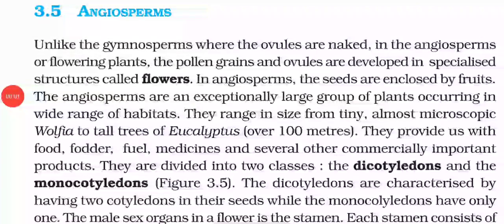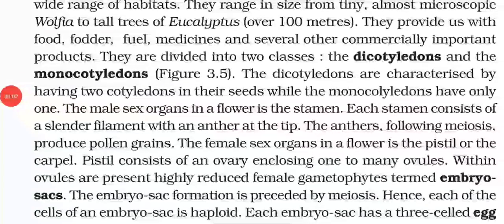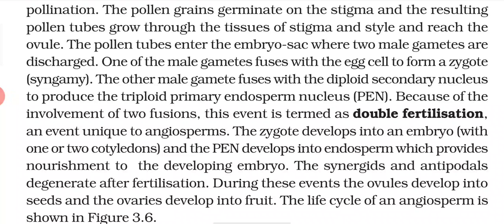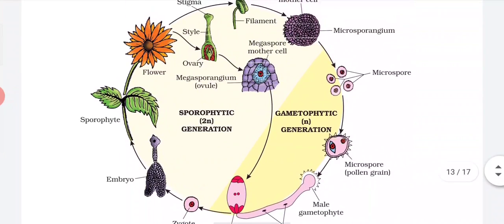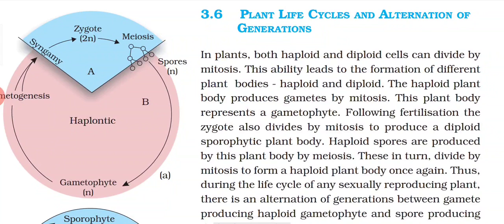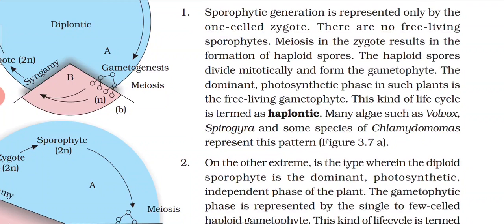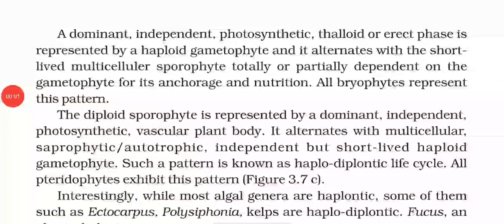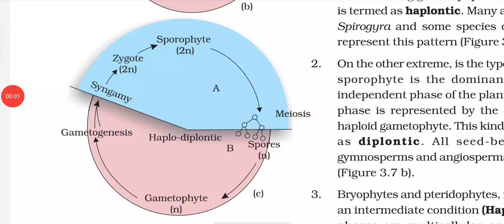Angiosperm and alternation of generation (class 11th ,lesson 3, part 6) by Vj